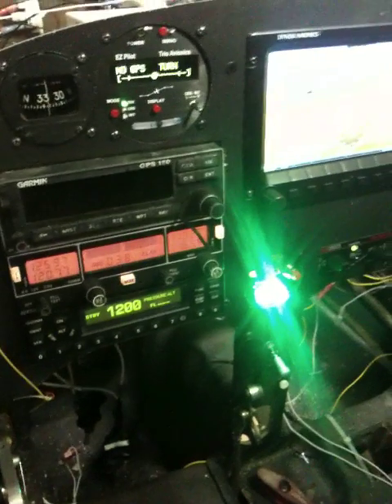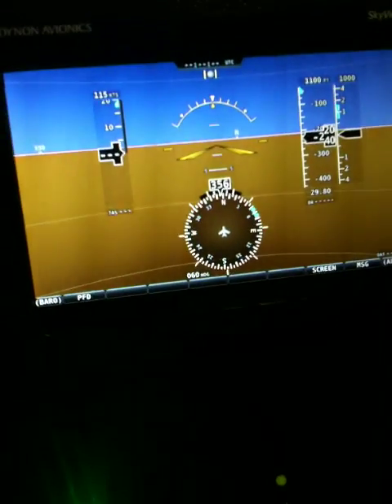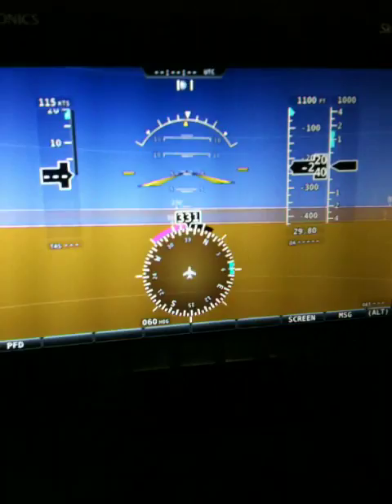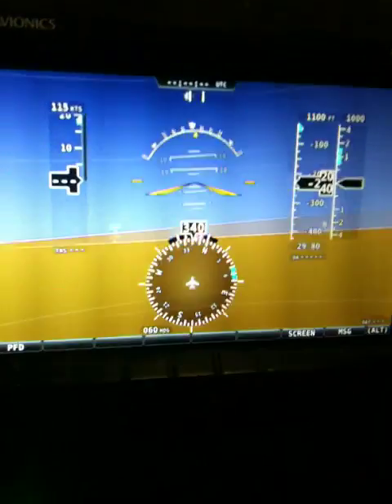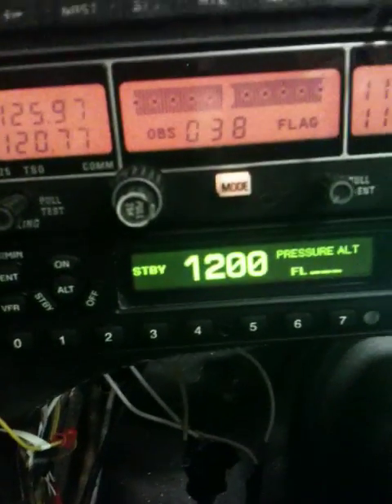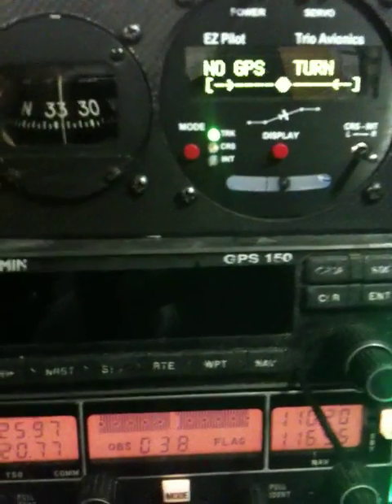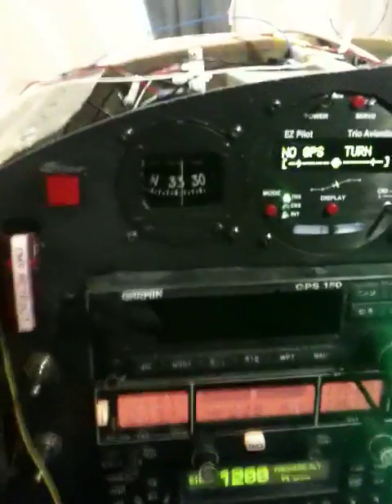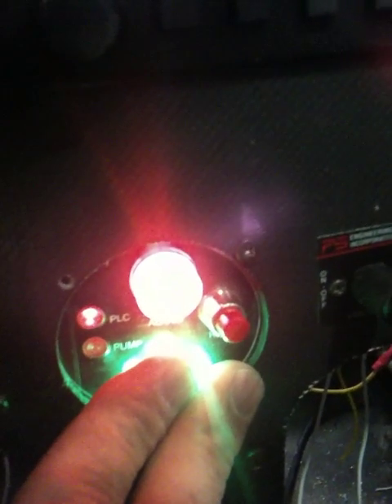Project Skyview Part 13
Power to the panel for the first time since the new install.  Everything worked except for the Garmin GPS 150.  For some reason it will not power up.  I confirmed all of the power is there, the unit just sleeps.

Was able to confirm radio to intercom interface was successful and worked as advertised.

I had some RF noise which comes from the Skyview but I've been able to clean that up with some alternate grounding locations.  The only time I hear any RF noise at this point is when the Intercom is in "ALL" mode and the strobes and landing light are both on.

The Analog Canopy warning system is installed and functioning and also the Digital PLC Gear Warning System.